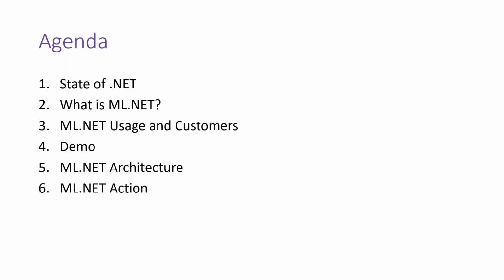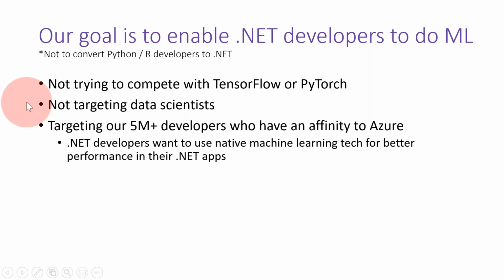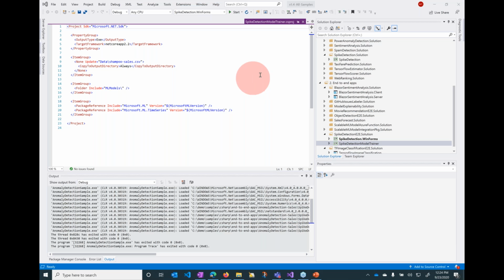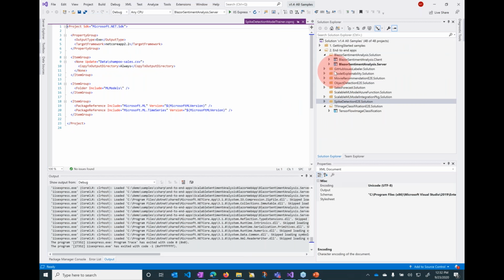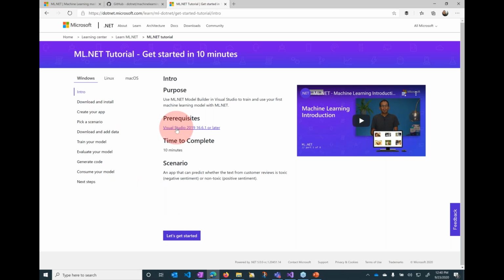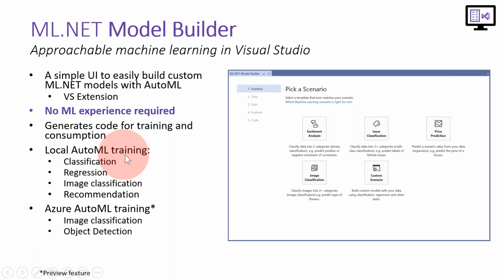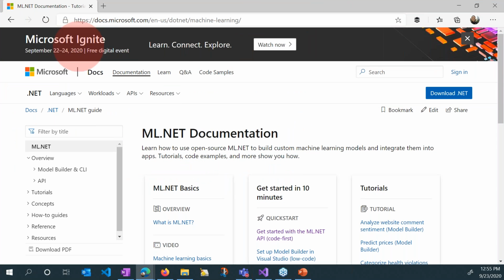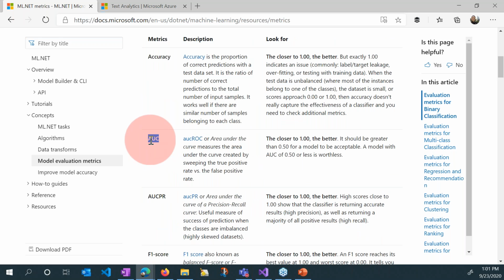Introduction to ML.NET | Mark Tabladillo | PASS Data Science Virtual Group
Description: ML.NET is Microsoft's open source machine learning code especially for .NET developers.  The technology is used across several Microsoft products.  The performance is favorable if not better than scikit-learn and H20 based on a May 2019 study.

ML.NET is Microsoft's open source machine learning code especially for .NET developers. The technology is used across several Microsoft products.  The performance is favorable if not better than scikit-learn and H20 based on a May 2019 study.  This presentation will summarize the key features, and provide demos.

With ML.NET, you can create custom ML models using C# or F# without having to leave the .NET ecosystem.

ML.NET lets you re-use all the knowledge, skills, code, and libraries you already have as a .NET developer so that you can easily integrate machine learning into your web, mobile, desktop, games, and IoT apps.

ML.NET offers Model Builder (a simple UI tool) and ML.NET CLI to make it super easy to build custom ML Models.

ML.NET has been designed as an extensible platform so that you can consume other popular ML frameworks (TensorFlow, ONNX, Infer.NET, and more) and have access to even more machine learning scenarios, like image classification, object detection, and more.